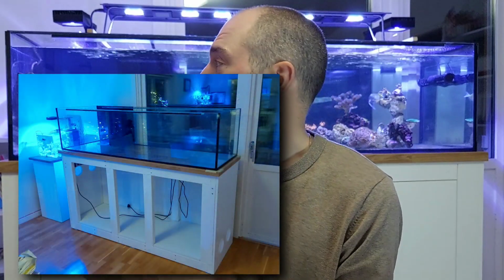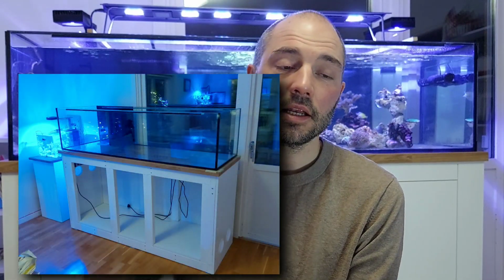31 - 0.5 Months, 15th Reef Build, Glass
Lets focus on the Glass of the build
Diatomic bloom are in full swing